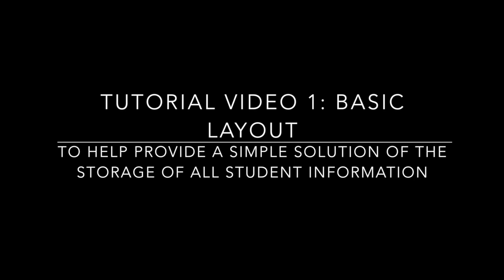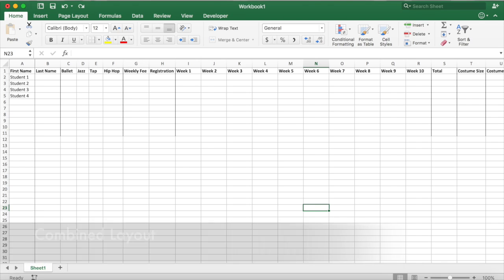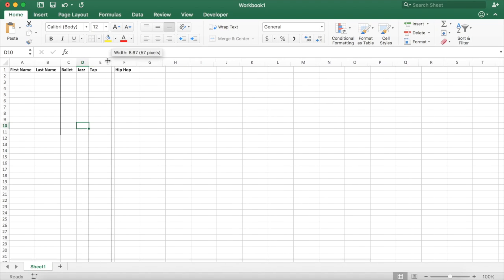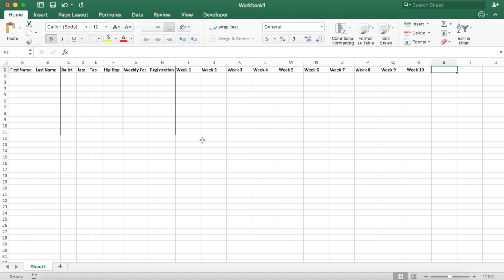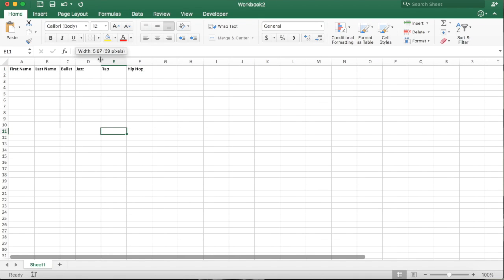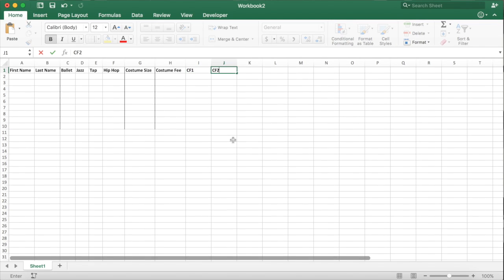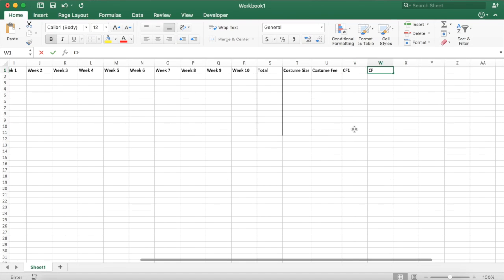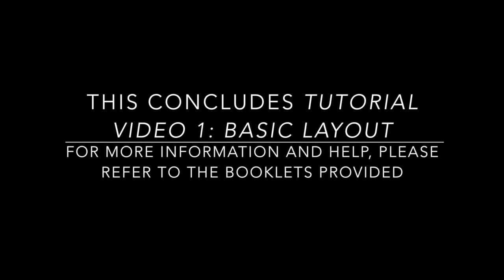Dance Administration as easy as 5,6,7,8 - Tutorial 1 (Basic Layout)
Tutorial Video 1: Basic Layout

This video provides the set up of the basic layout split into two options. Option One - Student Class Payment Data and Student Costume Payment Data over two separate Excel documents (this allows for separation of the two making it easier to keep this information as straight forward as possible with little confusion) and Option Two - Student Class Payment Data and Student Costume Payment Data on one Excel document (this allows for all information of the students to be in one place to avoid too many documents if the first option is more confusing. This means there will be quick access to all information as it is on one document).